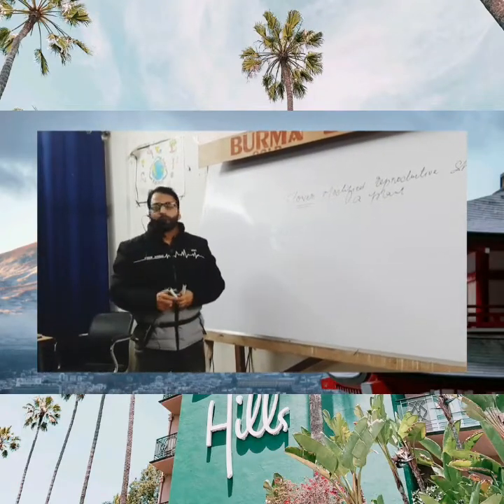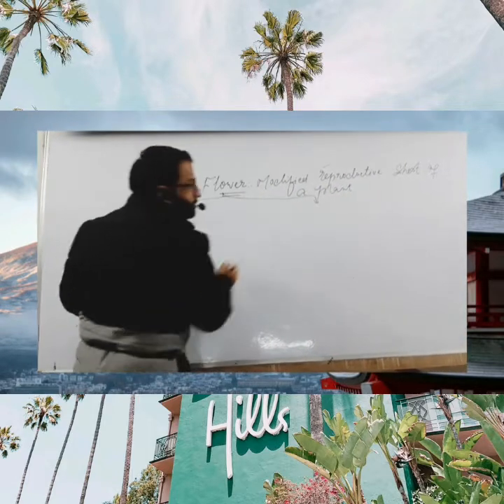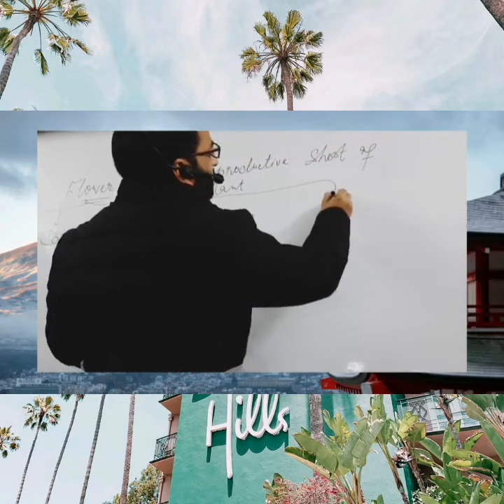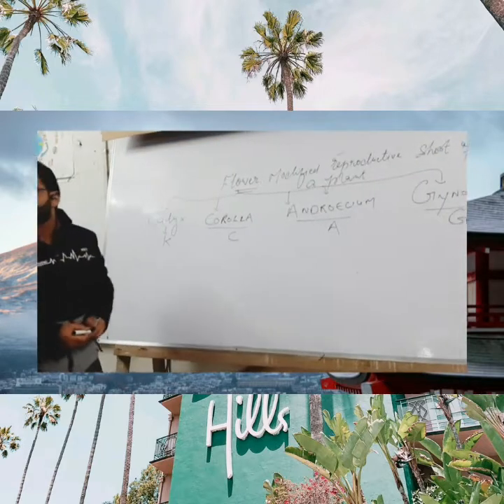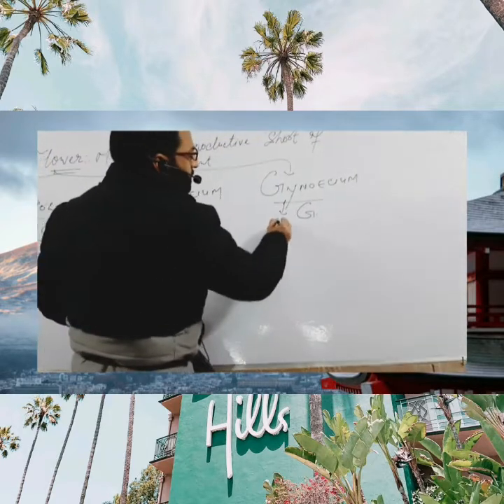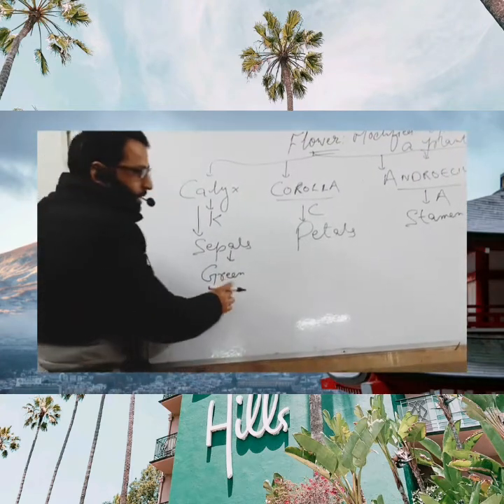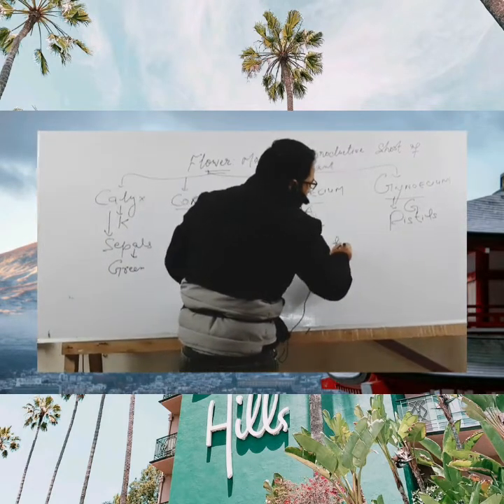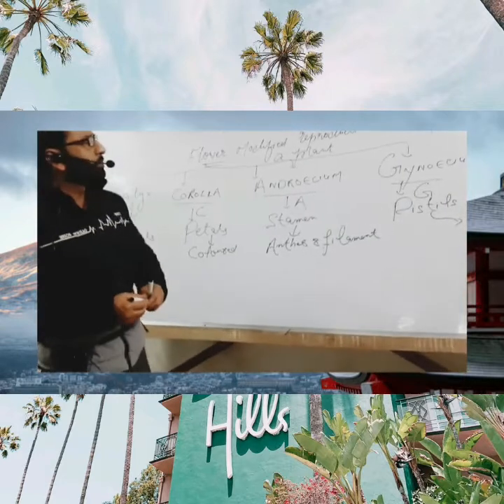13 January 2022